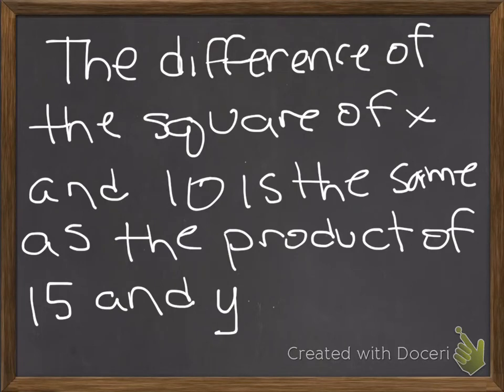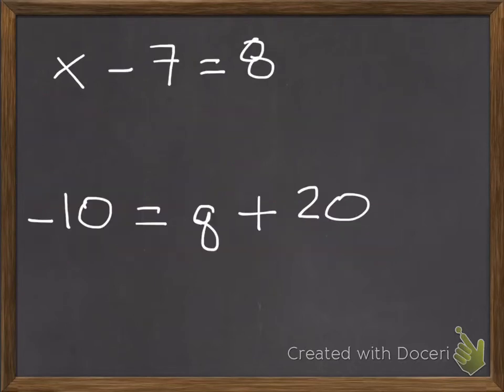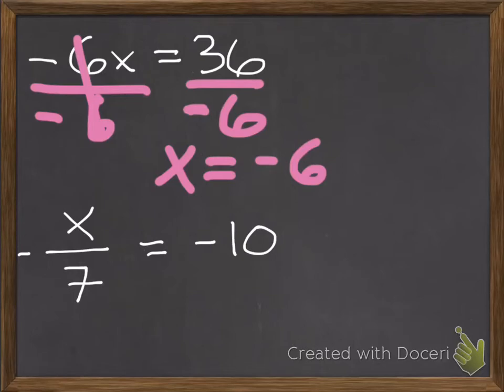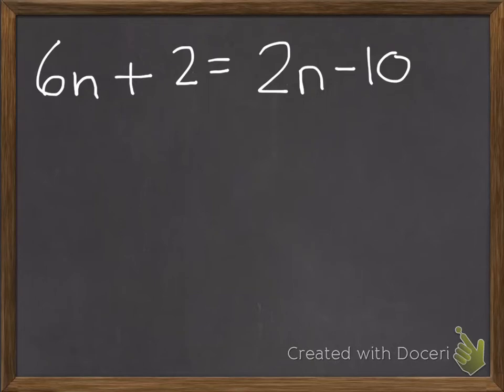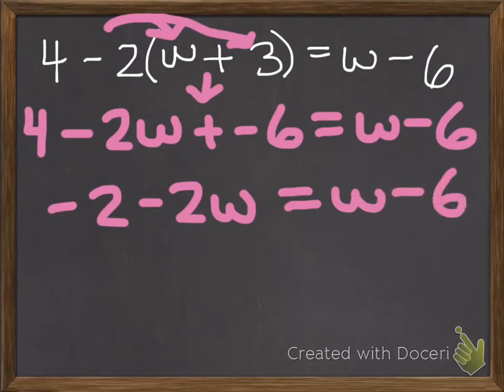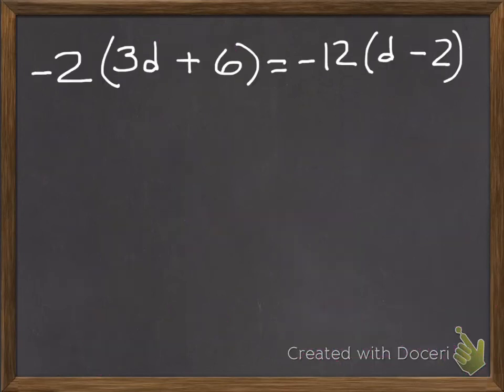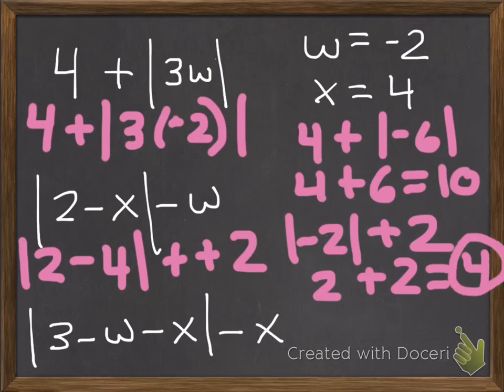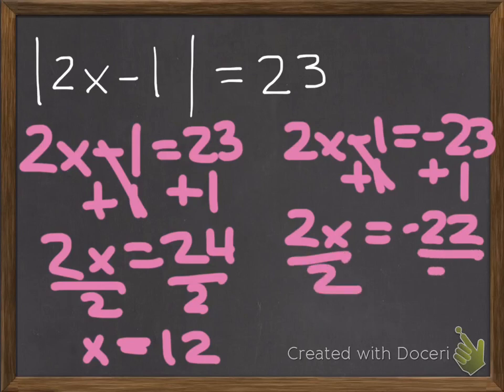Algebra Quiz Review Lessons 2-1-2-5